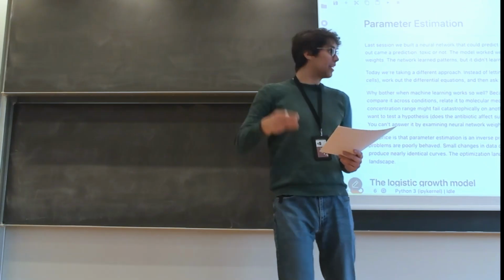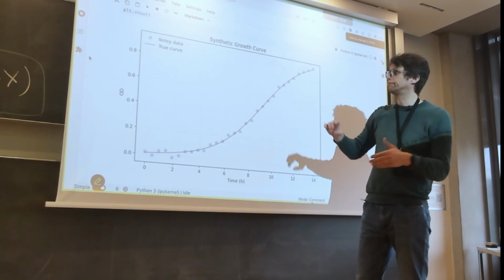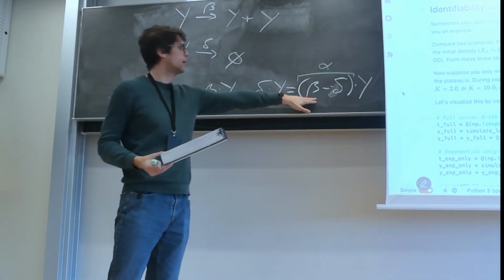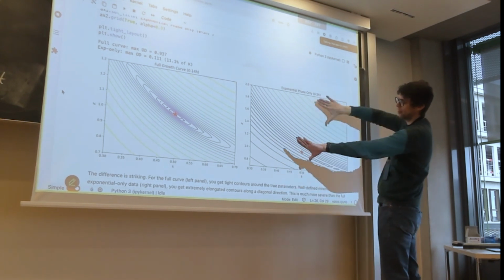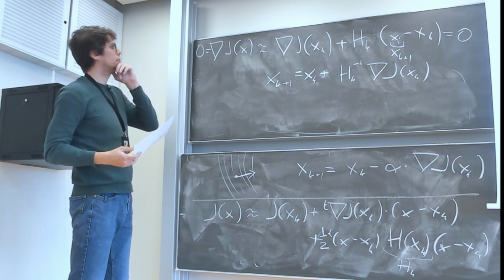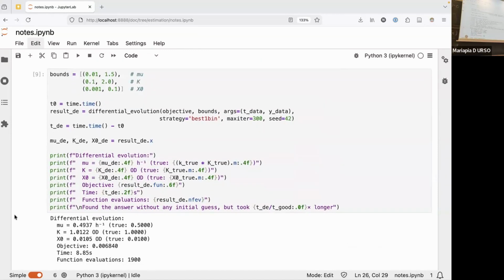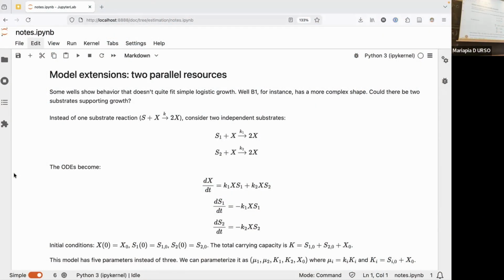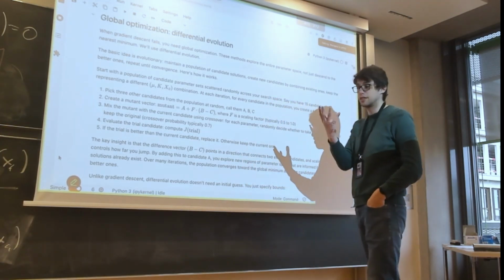Computational Bioengineering 2025 | Lecture 11 - Parameter Estimation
This lecture: Parameter Estimation